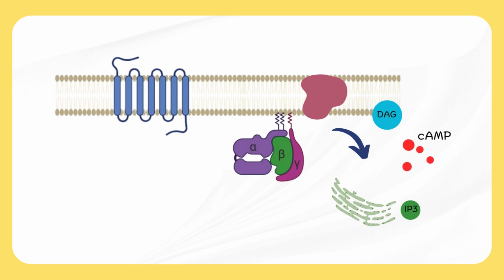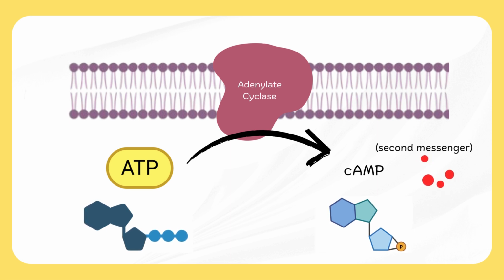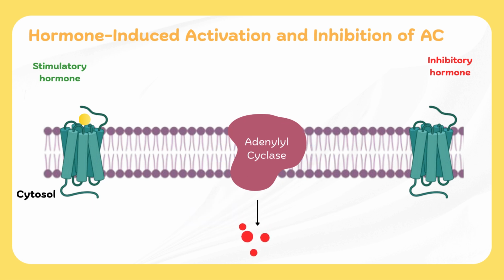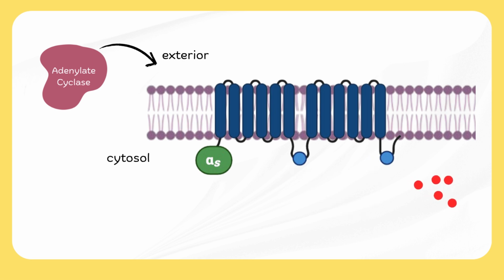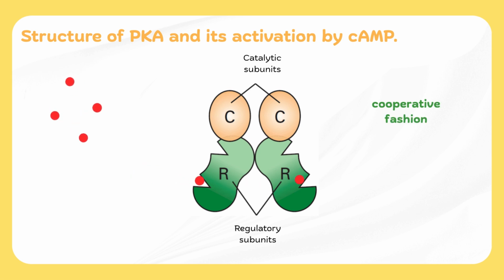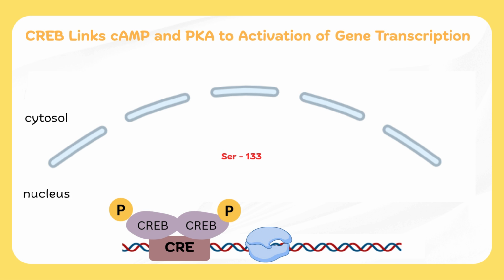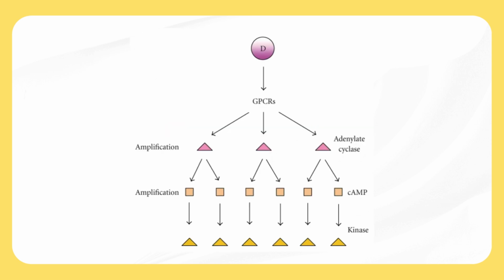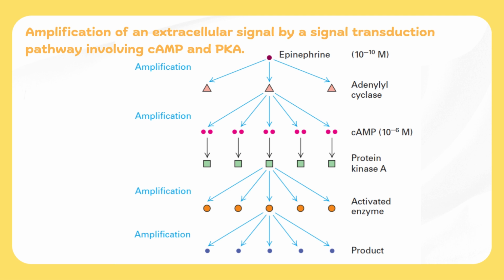2. cAMP PKA Pathway | Adenylyl Cyclase | Signal Amplification | GPCR | Cell Signalling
You'll learn:
✅ How adenylyl cyclase (AC) produces cAMP
✅ The structure and activation of PKA (Protein Kinase A)
✅ What happens when cAMP binds to PKA’s regulatory subunits
✅ How active PKA enters the nucleus and activates CREB
✅ The concept of signal amplification — how one tiny extracellular signal leads to a BIG intracellular response!